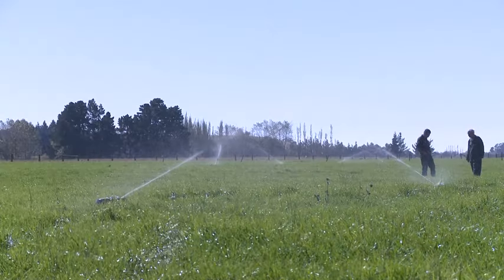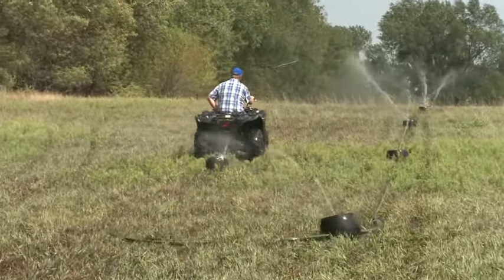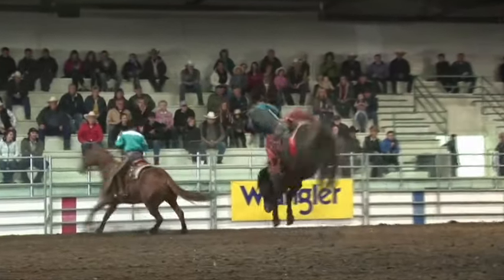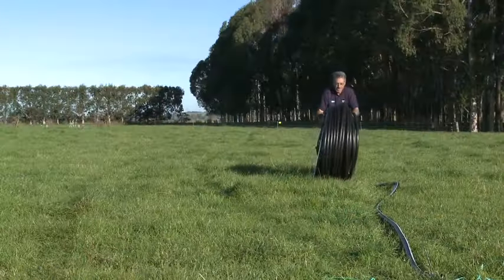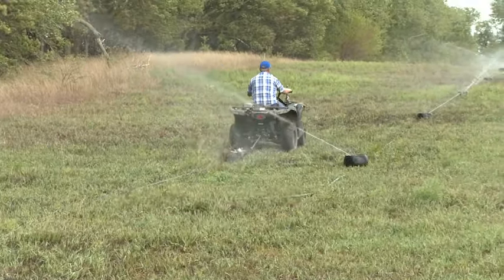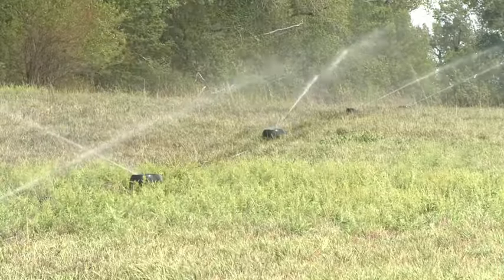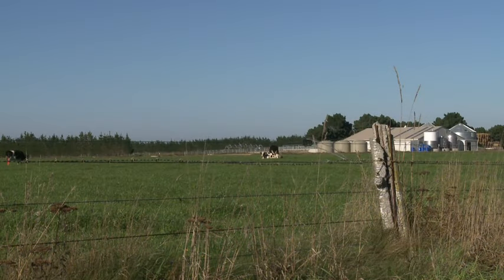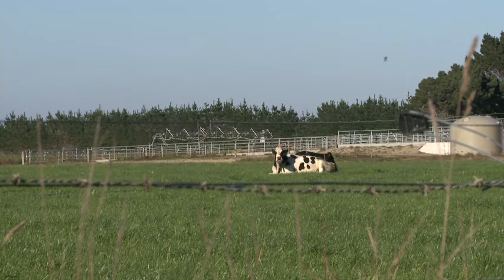K-Line Testimonials - American Farmer Production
Testimonial from current K-Line customers using their K-Line systems for pasture irrigation and effluent dispersal.